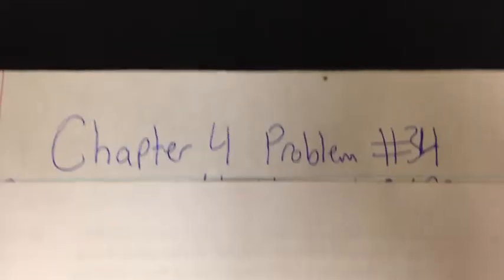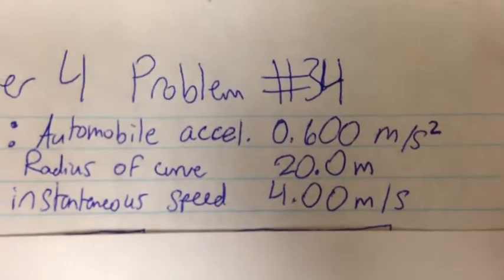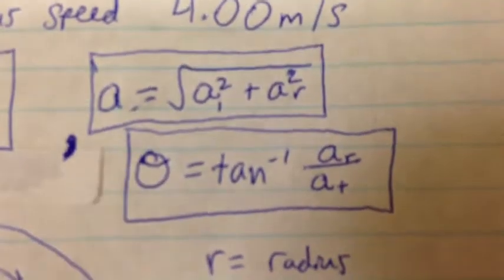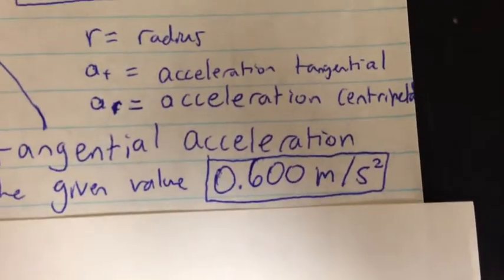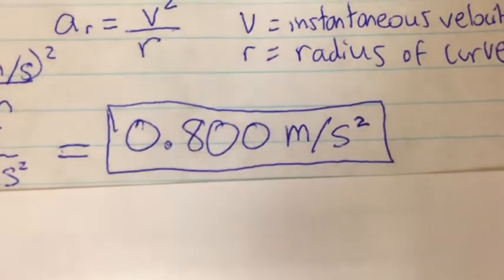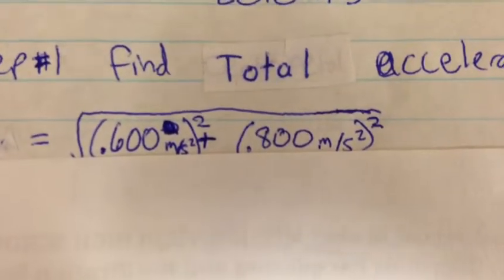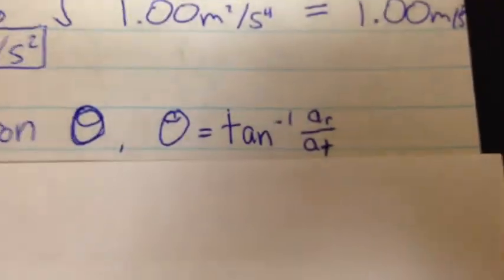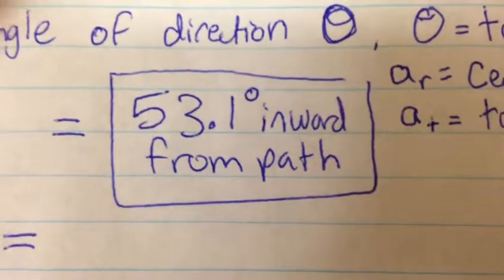Chapter 4 Problem #34